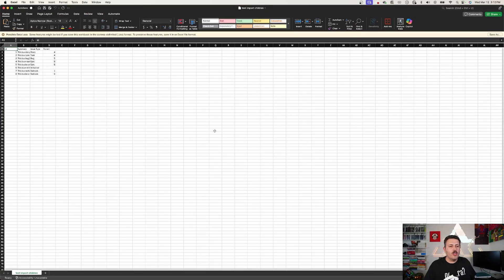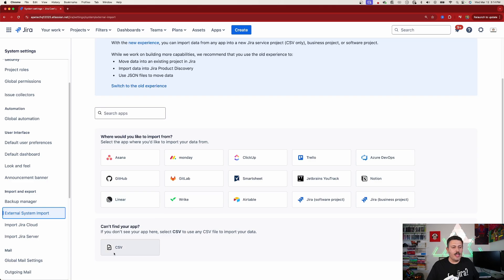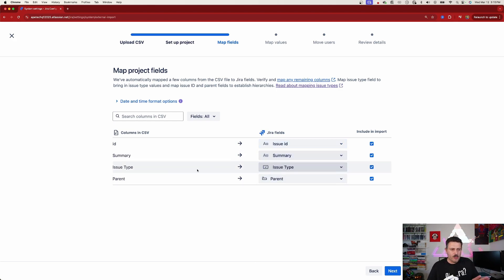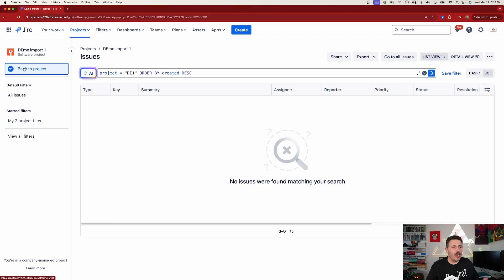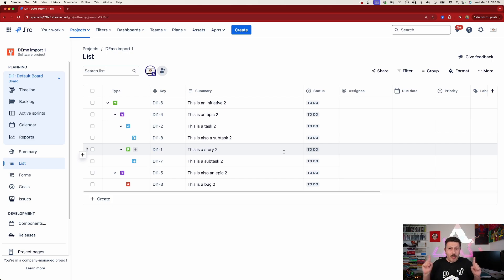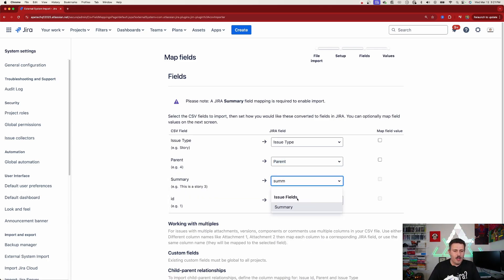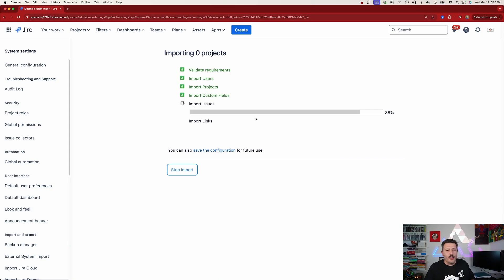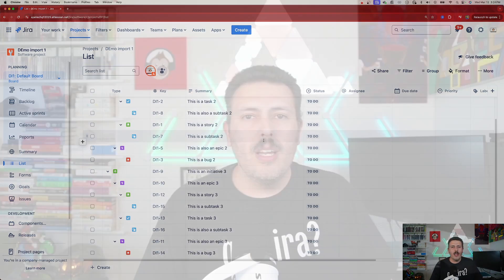How to Import Issues into Jira Correctly Updated 2025! 🚀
Looking to import issues/work iteams into Jira while keeping the hierarchy intact? Whether you're migrating data or bulk-adding tasks, this video has you covered! 🙌

I’ll show you two different methods to import issues with the correct parent-child structure—so your Epics, Stories, Tasks, and Subtasks stay organized.

🔥 In this video, you’ll learn:
✅ Two ways to import issues into Jira
✅ How to maintain issue hierarchy correctly
✅ Best practices to avoid import errors